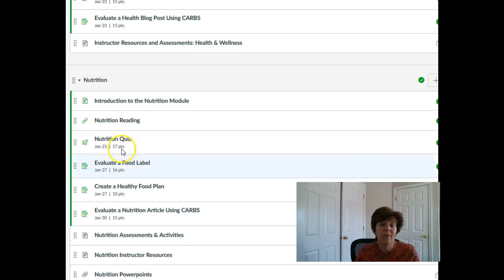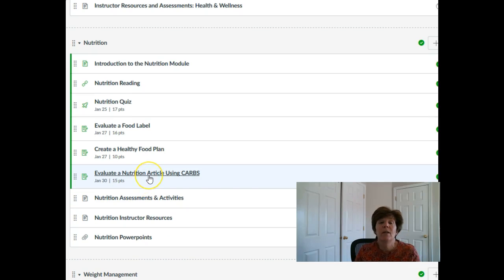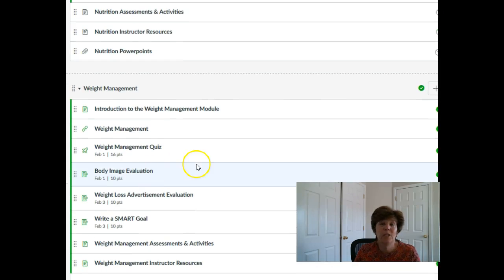HES100 Update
update